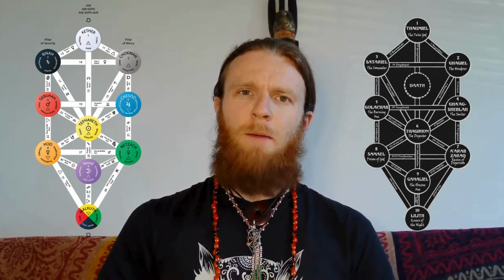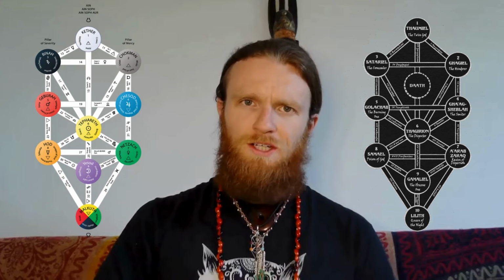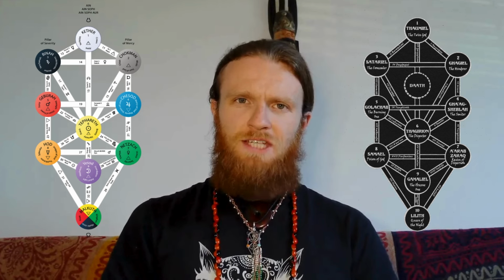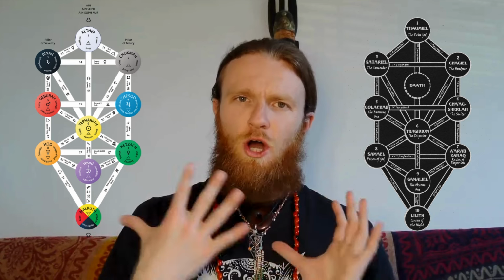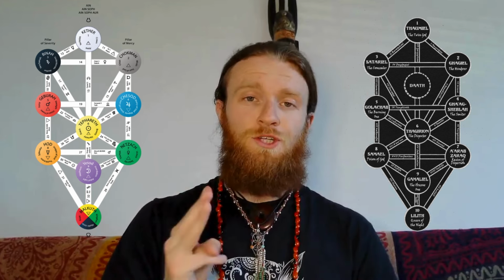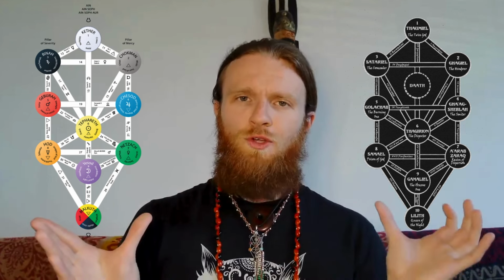How to Cross the Abyss in Occult Practice | Sephiroth & Qliphoth Explained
What does it truly mean to “cross the Abyss” in Kabbalistic and occult practice? In this video, we explore the deeper meaning behind the Sephiroth and the Qliphoth—two interrelated systems on the Tree of Life and Tree of Death—and the key traits required to navigate this spiritual threshold.

Whether you're studying Hermetic Qabalah, Thelema, or esoteric mysticism, understanding these core aspects is essential to inner transformation and spiritual progression. Discover what it takes to face the Abyss, integrate your shadow, and ascend with clarity and purpose.